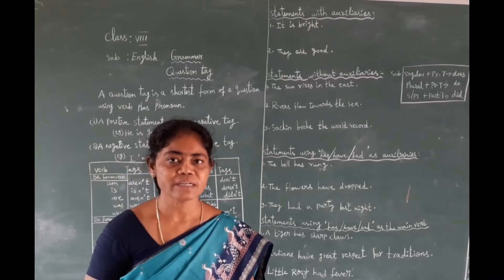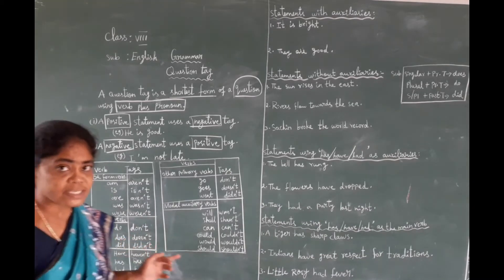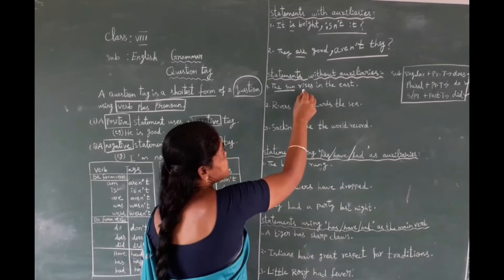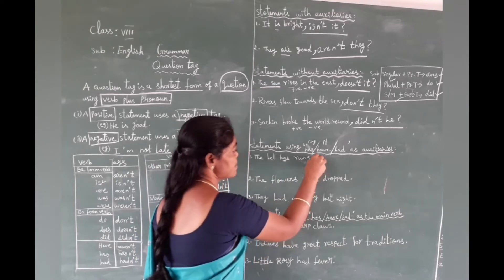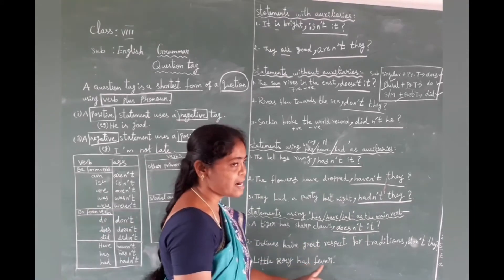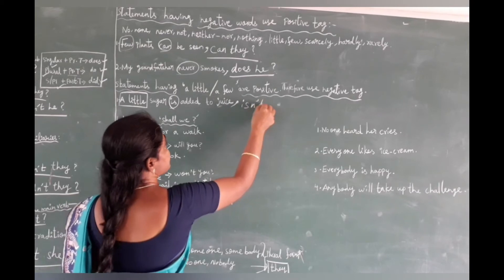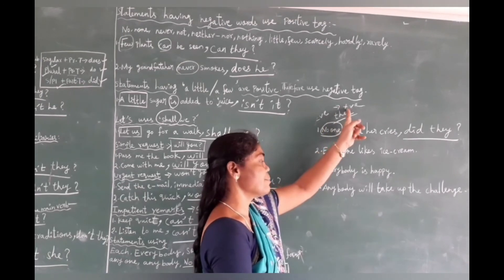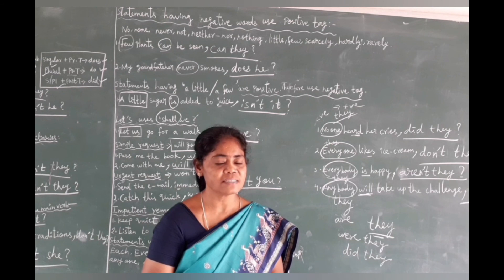VII STD - ENGLISH - GRAMMAR - QUESTION TAG - PRESENTED BY Mrs.K.V.ELAVARASI